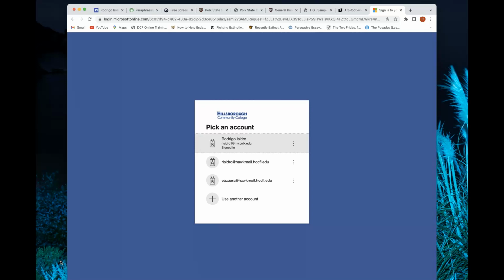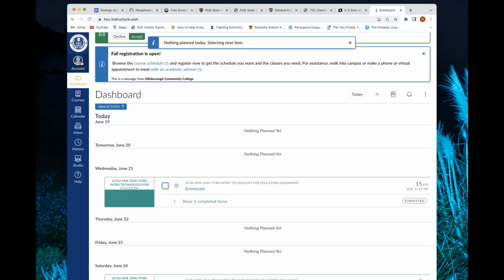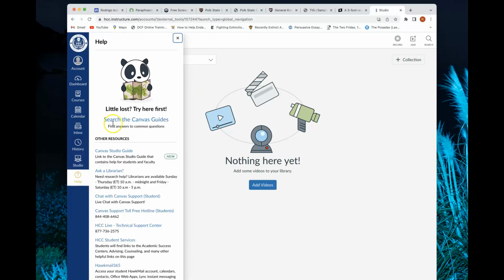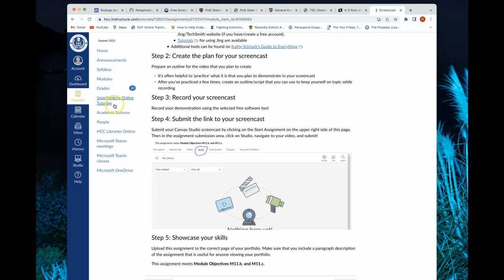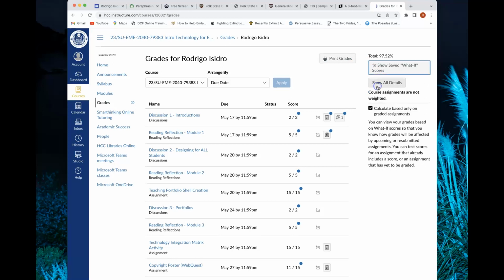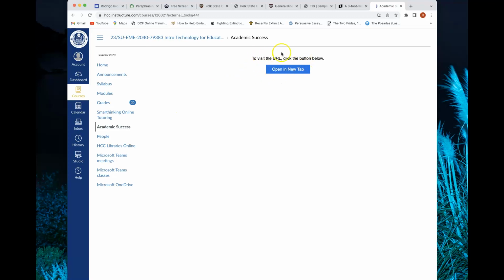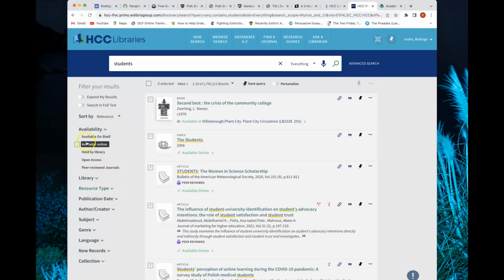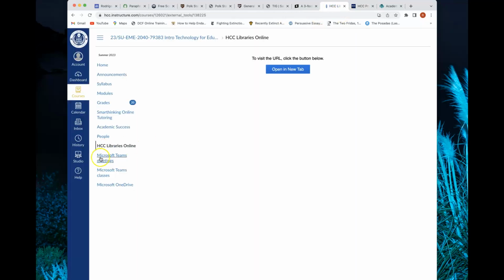recap of canvas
walk thruogh on how to use canvas